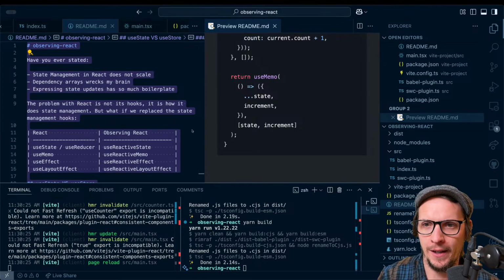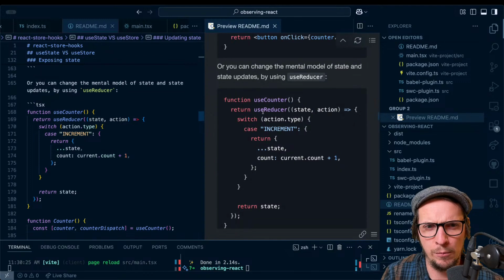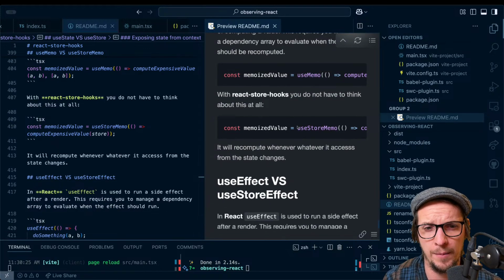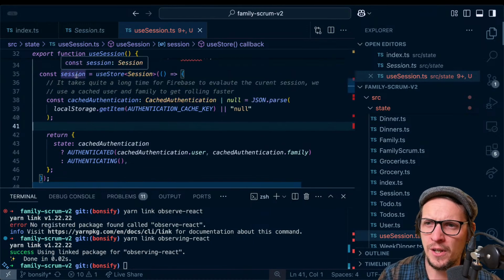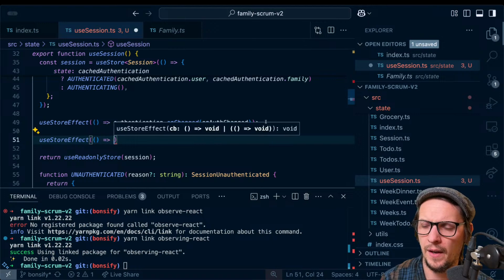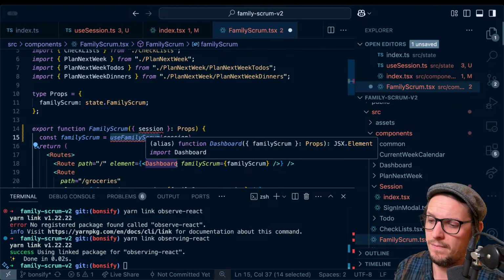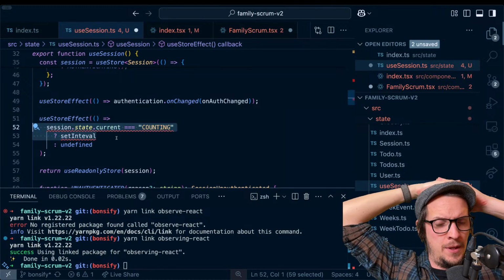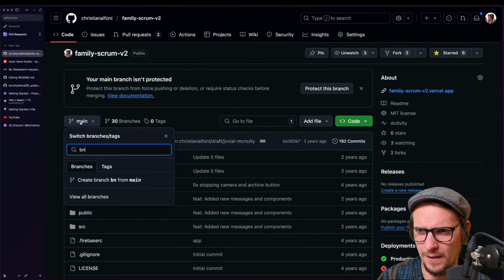React - useState VS useStore